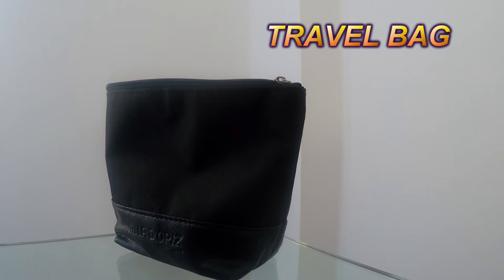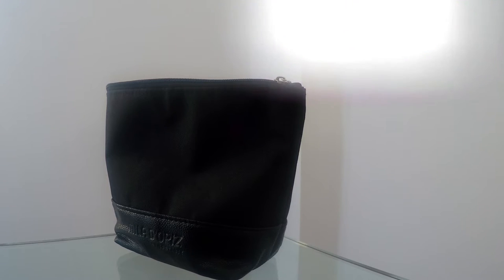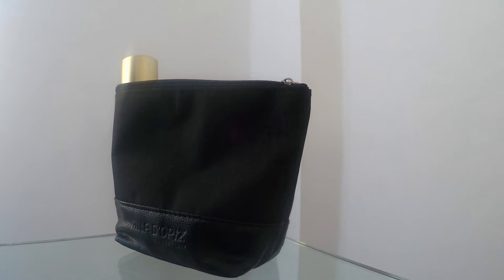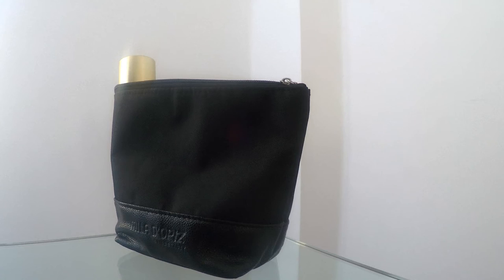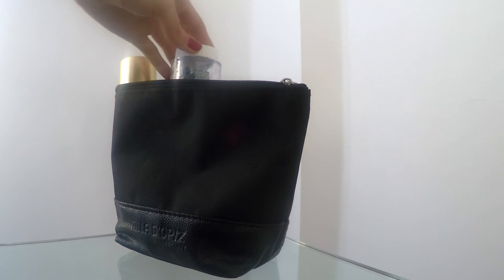Whats in my travel bag?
Ambassador Amanda Ammann gives us an insight in her travel bag.

Mila d'Opiz